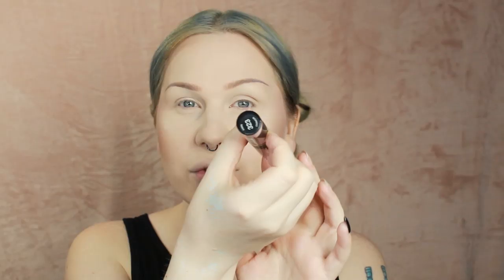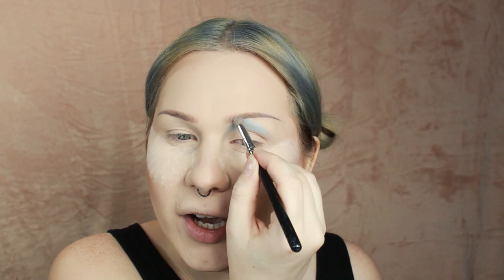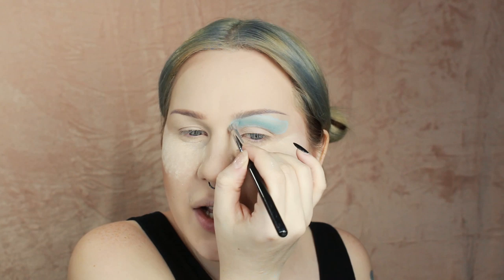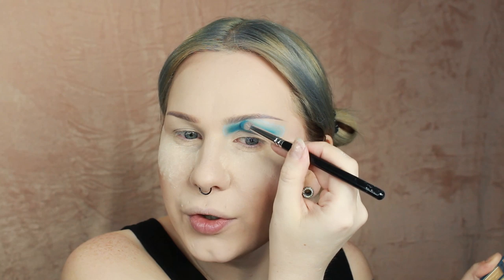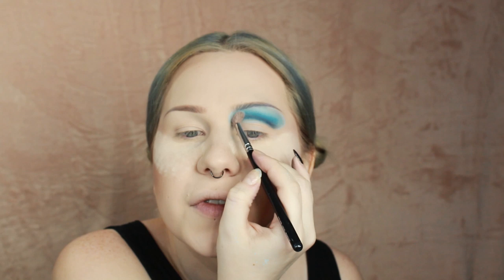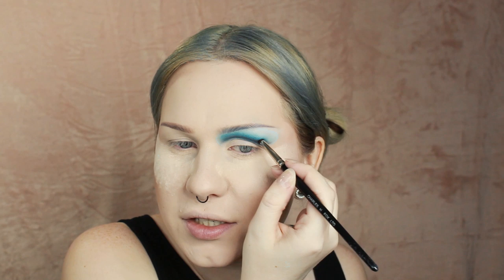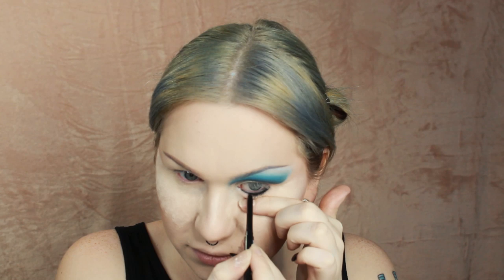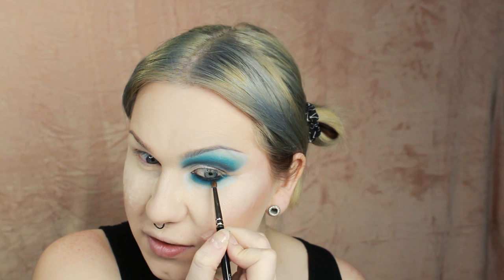Dramatic Blue Cut Crease Makeup Tutorial | Teal Unreal Remastered | Makeup Nostalgia | Luxeria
Let's go back to 2011, with this dramatic blue/teal cut crease makeup look! Suitable for everyone! What were you doing in 2011?

Hello Beautiful People! My name is Luxeria, I'm from London and I make beauty and science videos here on this YouTube Channel - I also livestream!
Social Media stuff - follow me if you want!